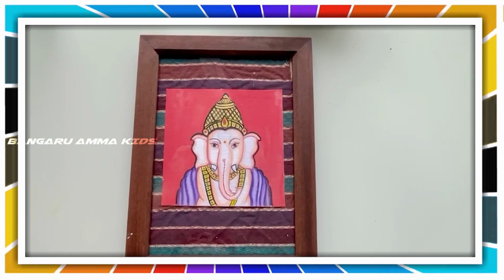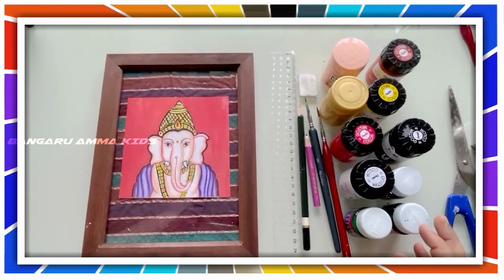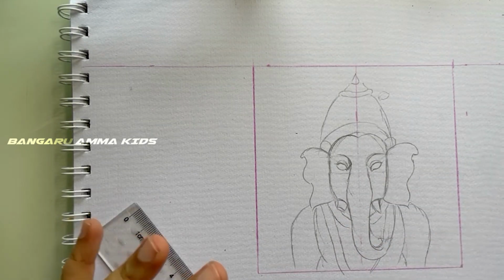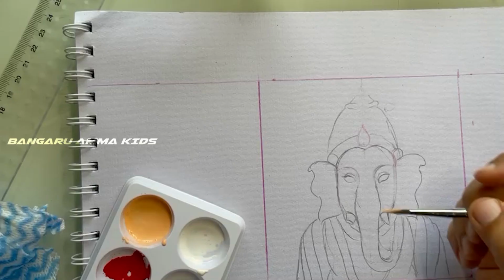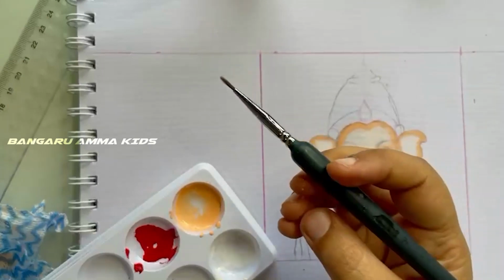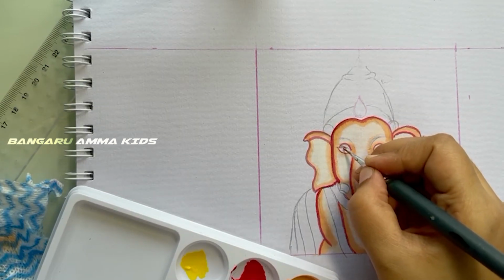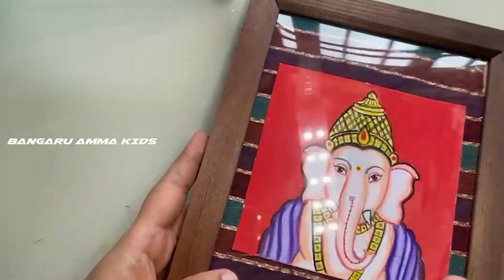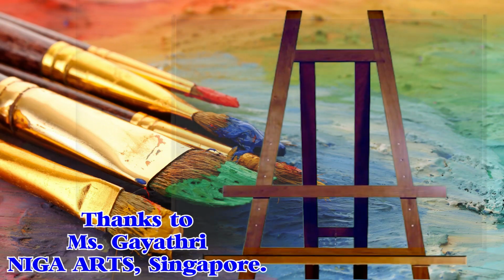DIY GANESHA HOME DECOR- சுலபமான வழியில் ஈசியா வரையலாம்!!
With the blessings of Annai Adhiparasakthi and Arulthiru Bangaru Amma, we are so happy and exhilarated to launch a new channel- BANGARU AMMA KIDS on youtube exclusively for kids as a part of Melmaruvathur Siddhar Peedam official channels family.

Here you can feast yourself with easy DIY crafts, moral stories, spiritual stories, scientific facts and more.

This channel intends to promote the physical, emotional and social well being of children across globe.

This channel brings in front of you the colors of life associated with the beauty of world.

Jump into the world of fun and frolic kids channel.